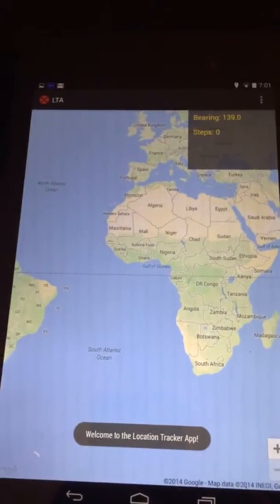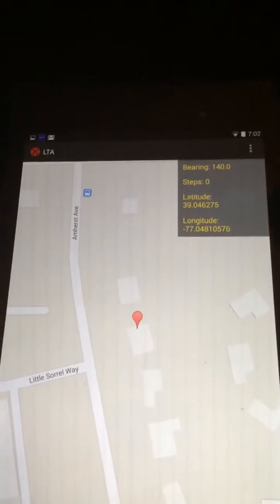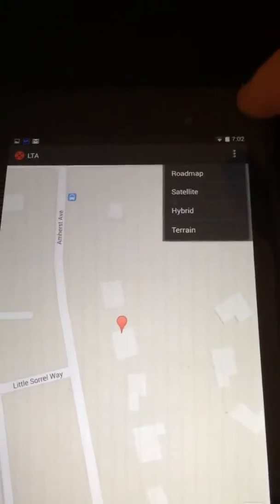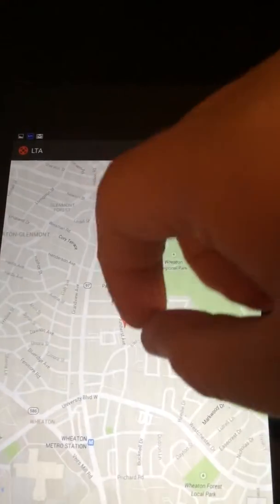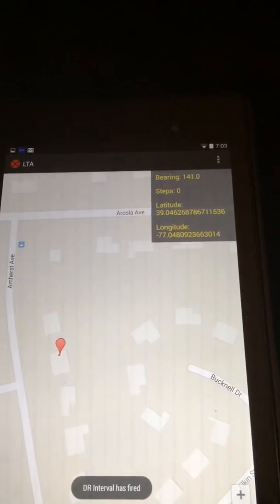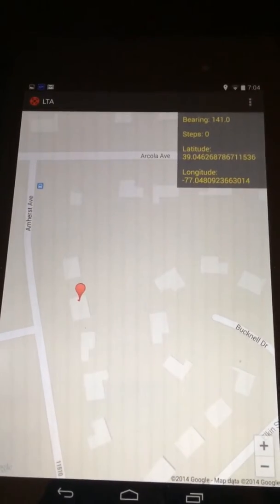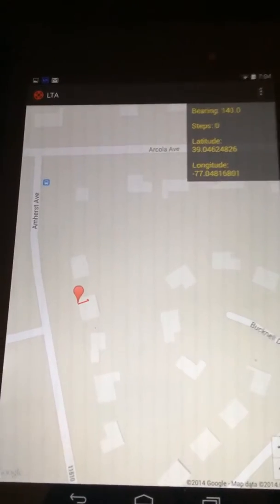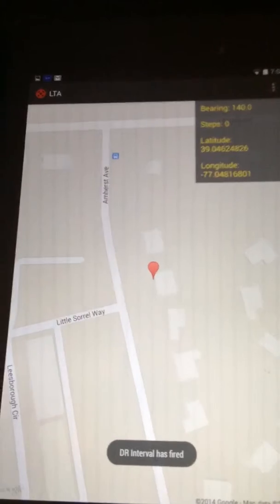Location Tracker App Part 1